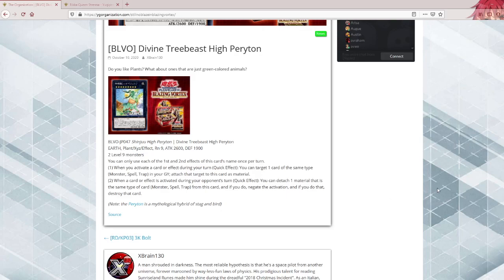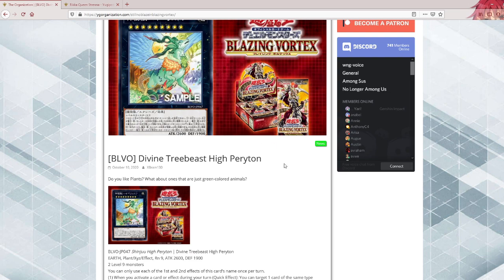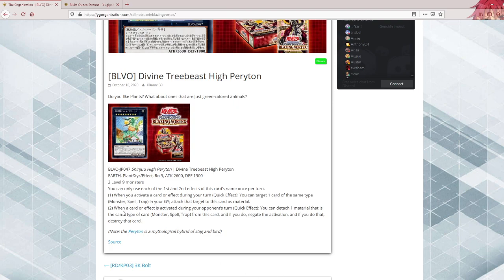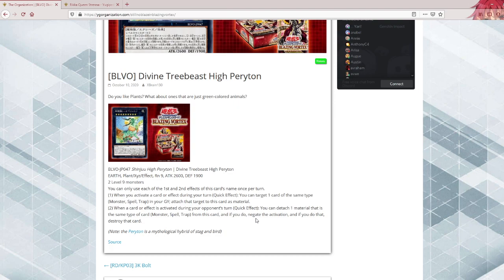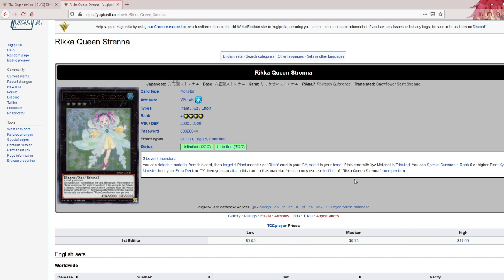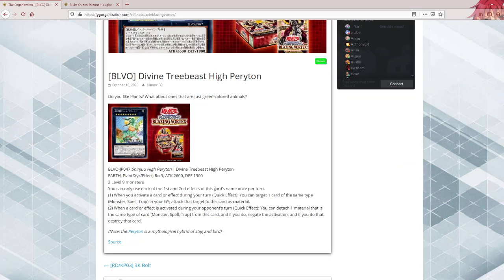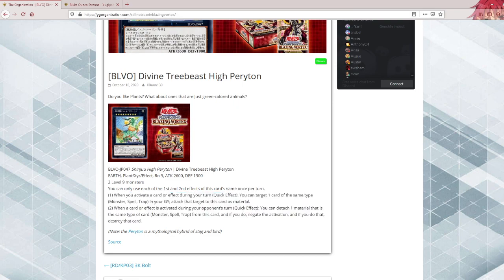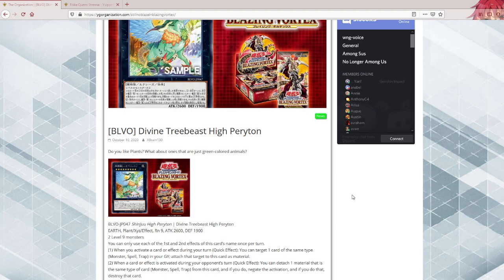Yu-Gi-Oh! New Plant Rank 9 Generic Negate? Blazing Vortex Card Review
Konami how is this not a Rikka/Sylvan???

Outro: Yu-Gi-Oh Duel Links - Jack Atlas Theme